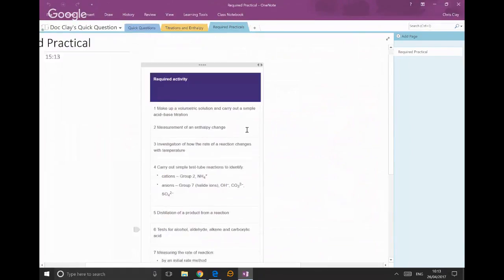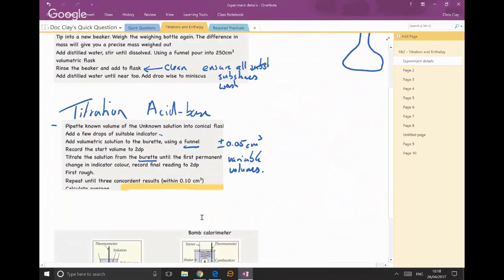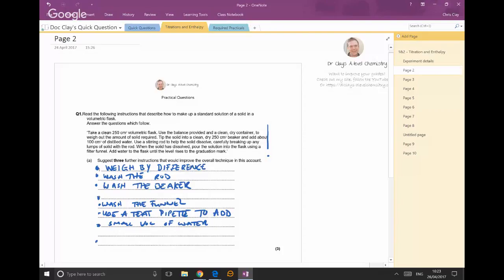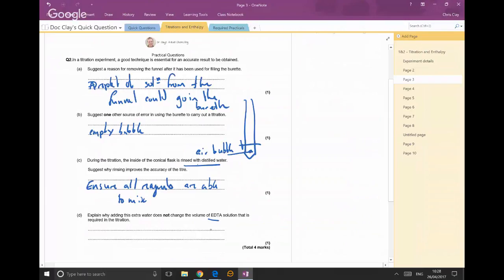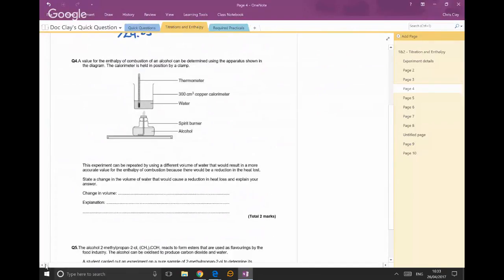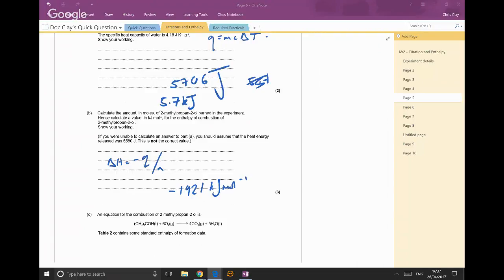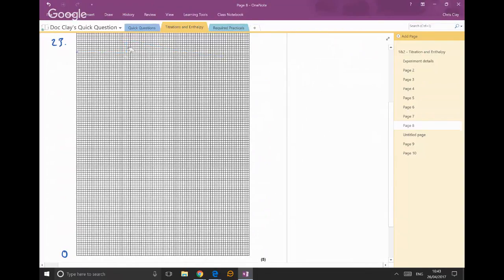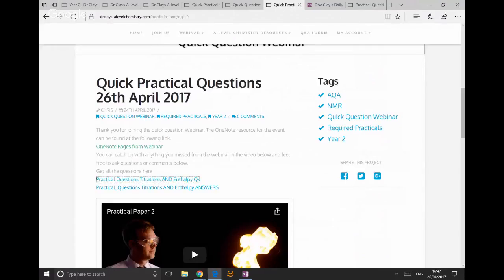Required Practicals Numbers 1 & 2